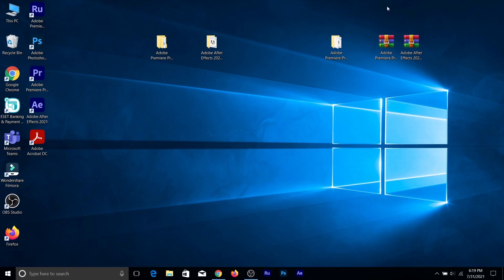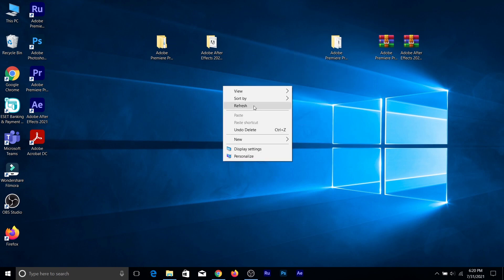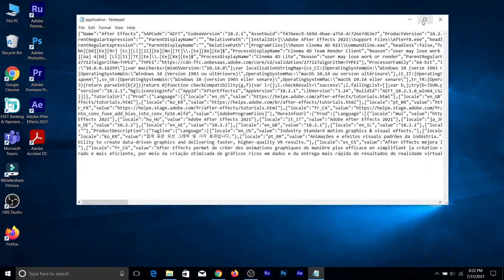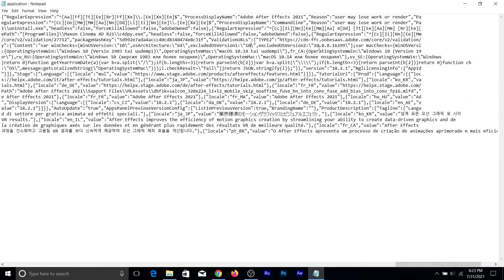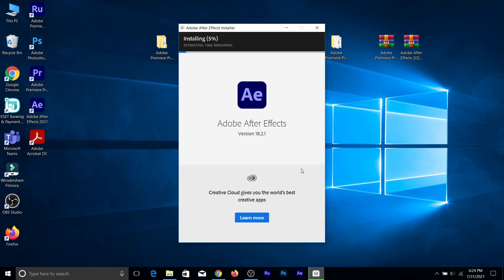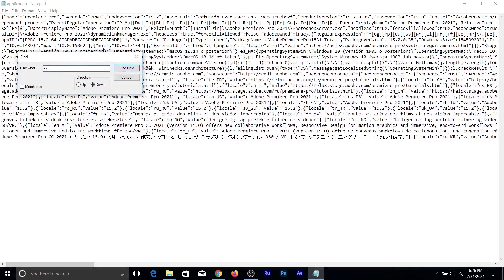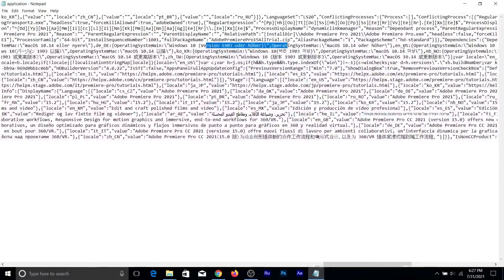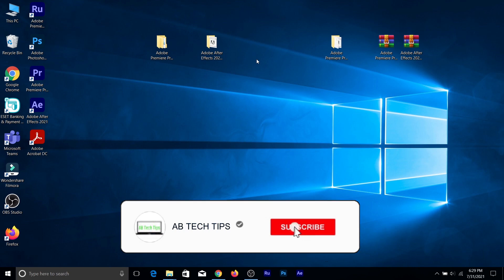How To Fix Error Code 195 On Adobe Premiere pro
In this video I am showing you on how to fix error code 195 on adobe products and this method IS THE OLNY METHOD ON YOUTUBE  so be subscribed and turn on post notification

App -